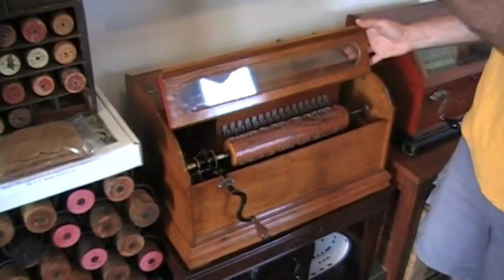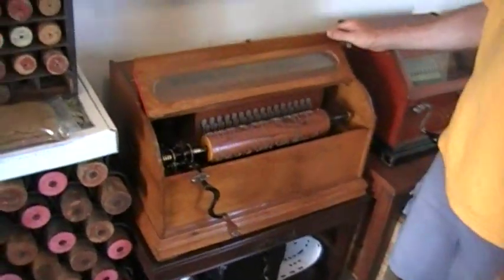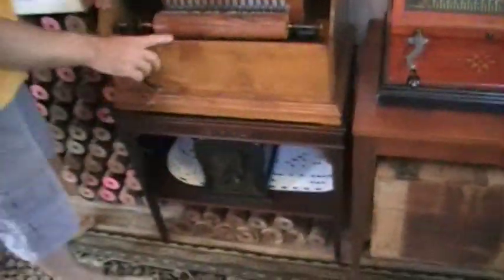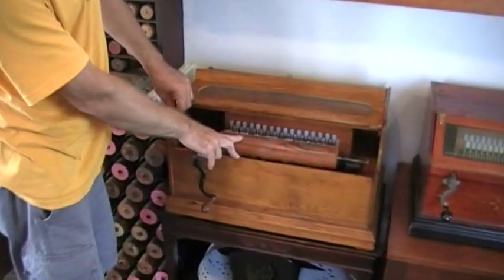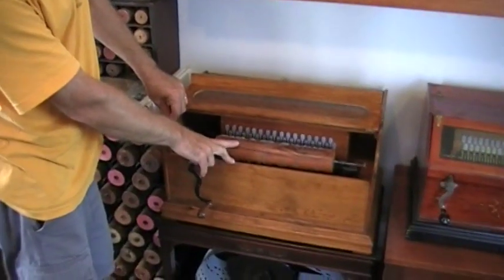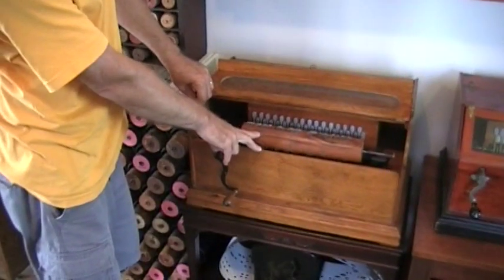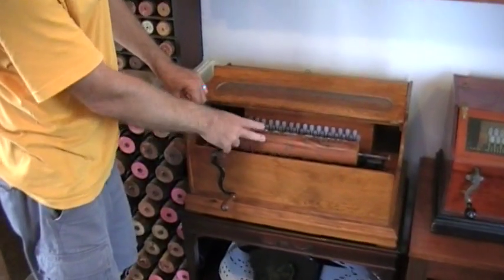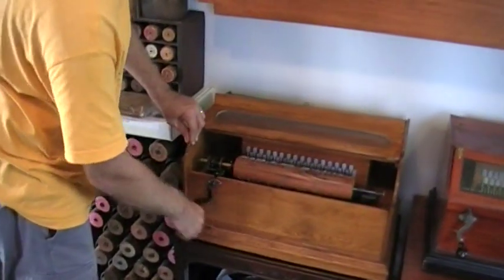Grand Roller Organ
This ai another video from the Organette Museum in Kenton, Ohio. This is an example of a larger Grand Roller organ. Enjoy